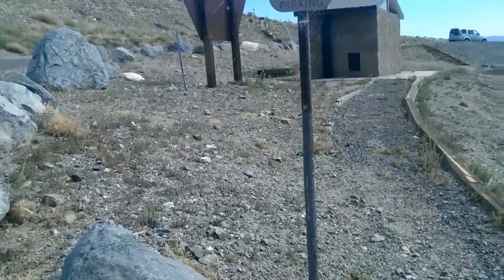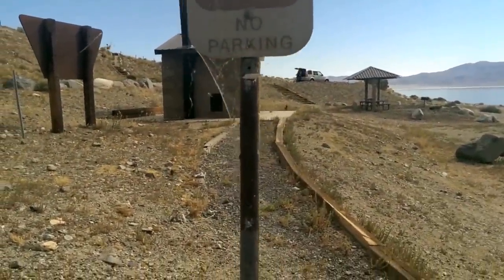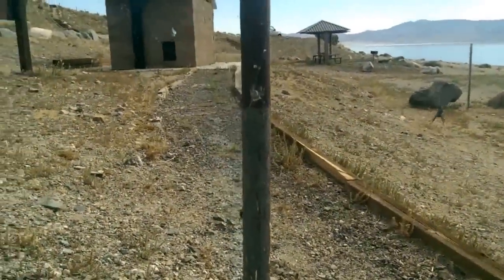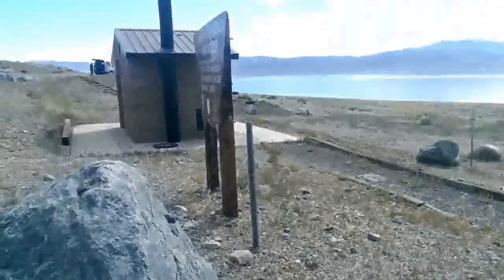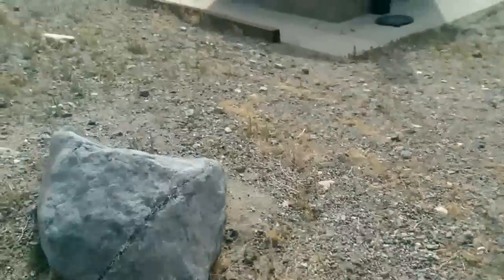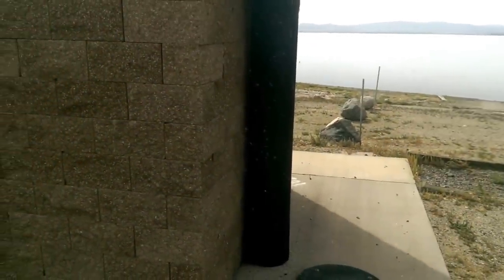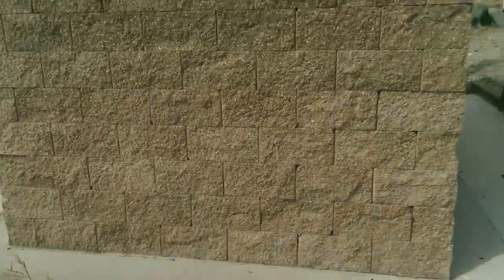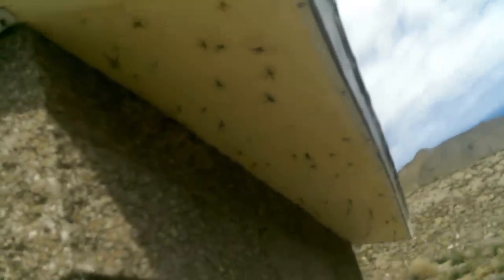Spider-pocalypse: Arachnid infestation at Walker Lake, Nevada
My wife and I traveled back from UC Davis in California today. We decided to stop at Walker Lake in Northern Nevada to use the rest rooms. We've stopped there five or six times in the past year, but this time was a little different. The place was covered by hundreds of thousands of spiders...including the restrooms; almost anywhere you could imagine a spider spinning a web.

Apologies for the not so fantastic image quality, my phone's camera is apparently not very good (plus I used zoom as I wanted to keep my distance).